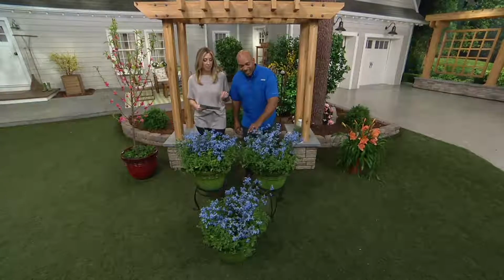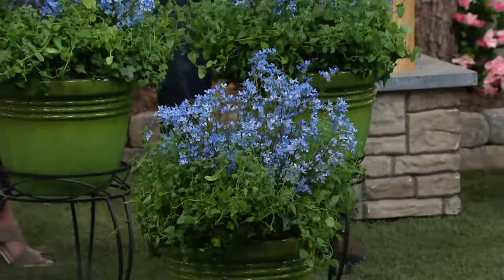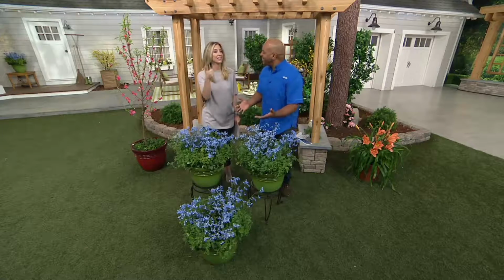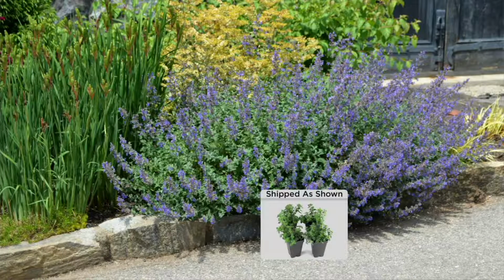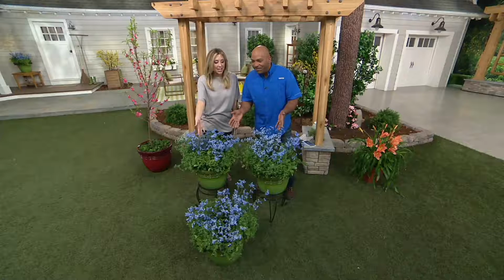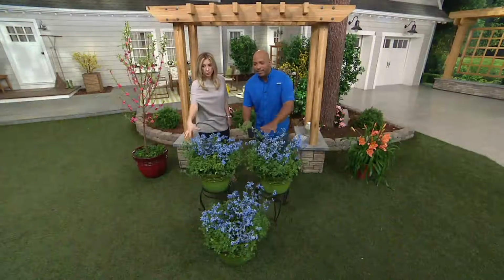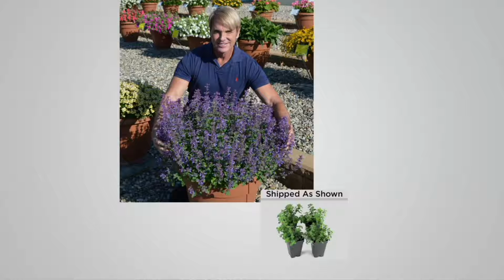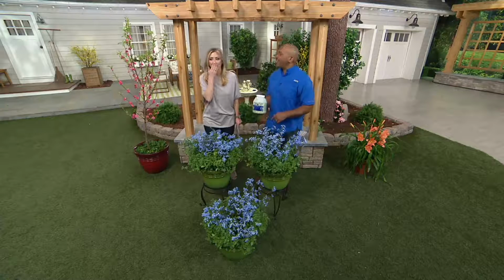Cottage Farms 4-pc Perpetuals Purrsian Blue Catmint Collection on QVC